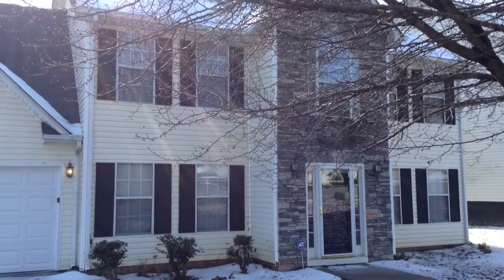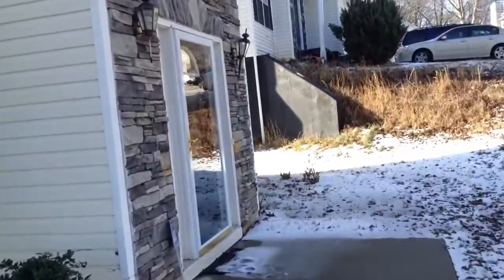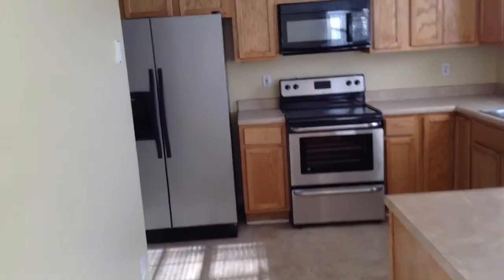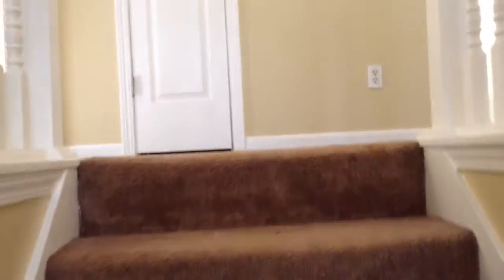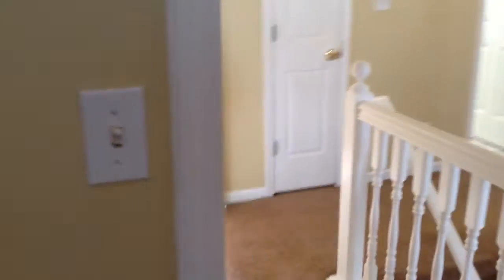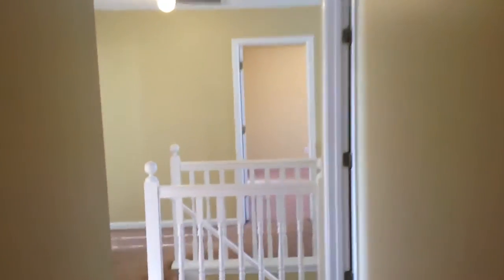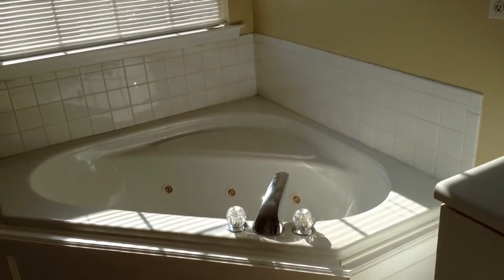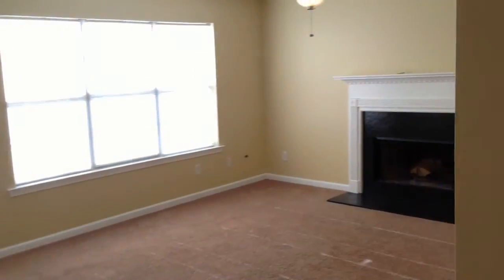3283 Sugar Creek Falls, MKT 2/13/14